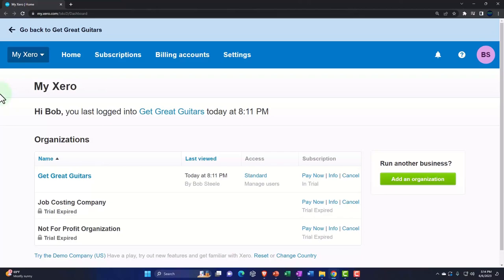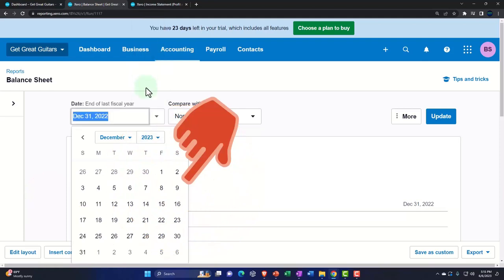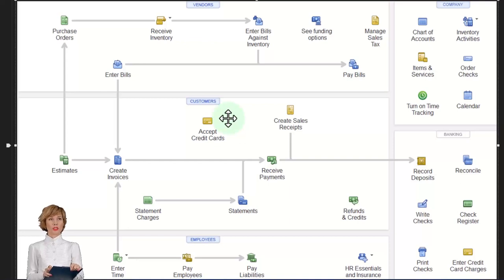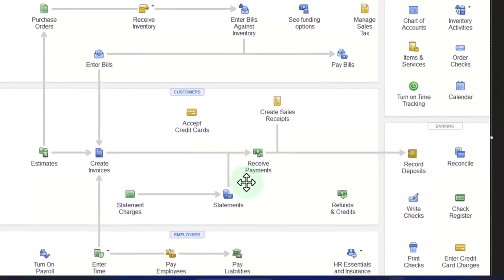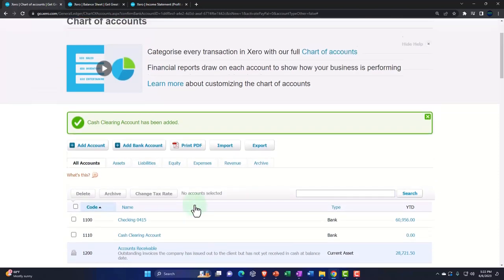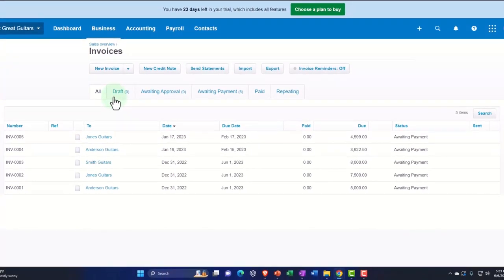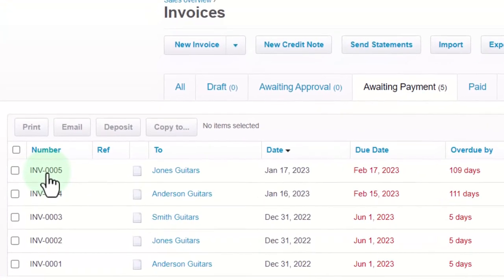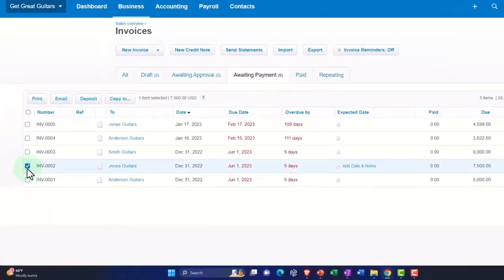How to Receive Payment Or Deposit From Invoice Part 1